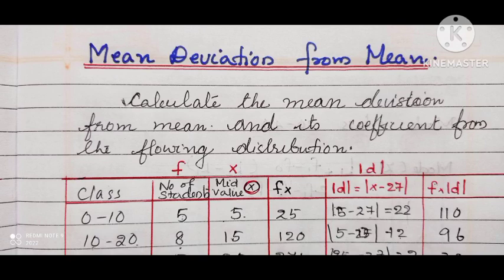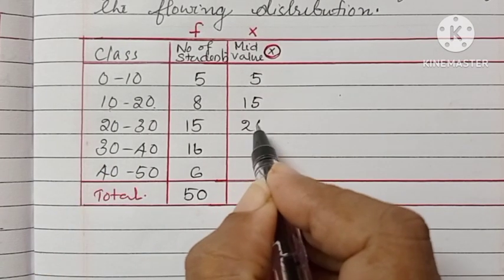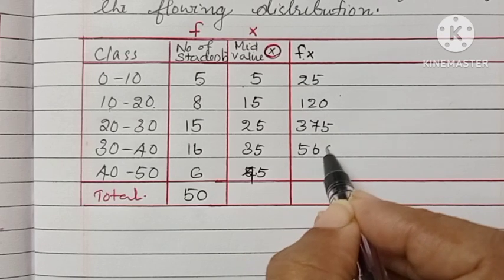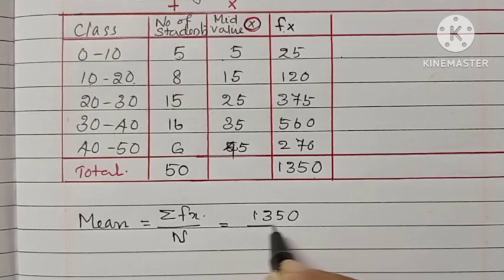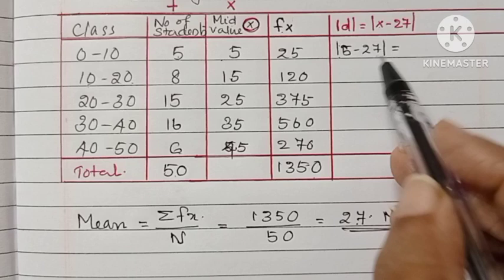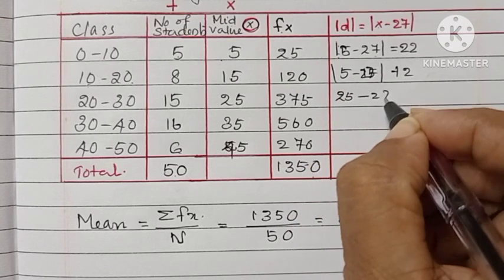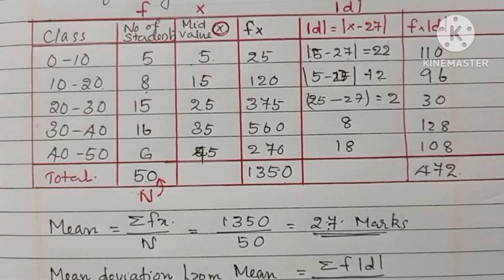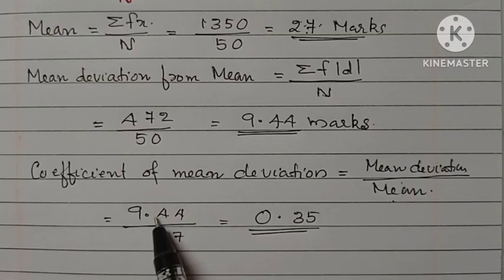Mean deviation from mean | Coefficient | Q T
Calculate mean deviation  from mean.
Coefficient.